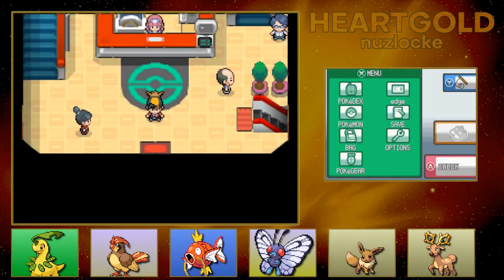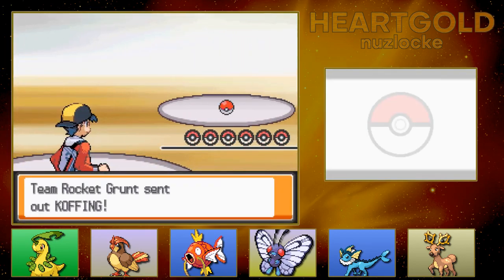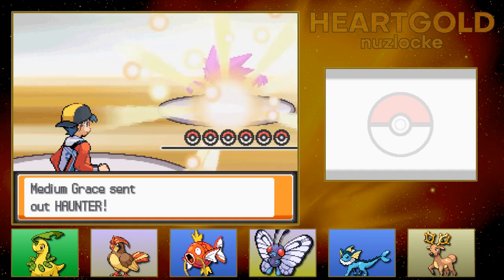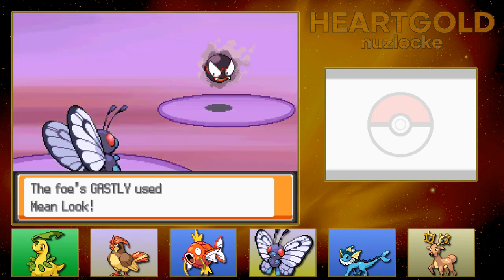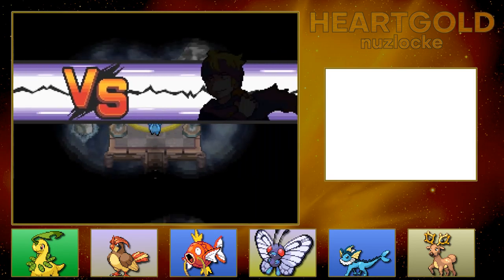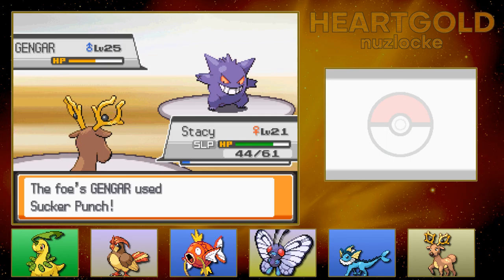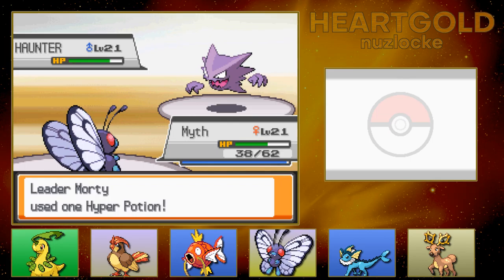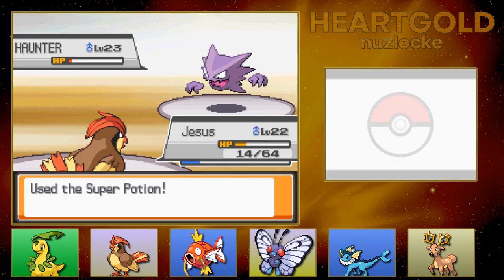Spooky Stally Morty! - Pokemon HeartGold Nuzlocke Ep. 12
Hello guys and welcome to another episode of the Pokemon HeartGold Nuzlocke! In this episode we get HM03 and take on Ecruteak City's Gym! Do we take 3,000 years to get through the gym? Yep. But do we lose? Do we win? Does one of those things happen and we get stalled by an AI In-Game? Find out by watching.

I used this guy's music in my video! Check him out!

My twitter is here! Check me out for something. I can't promise what.

And uhhh I'm rushing this video out w/o any "QA" checks sense I wanted this up today...its 11:53pm rn. Rushing to finish this. But I hope you enjoy this video. And processing is taking forever...pretend this went up yesterday, okay? Okay. Thanks.